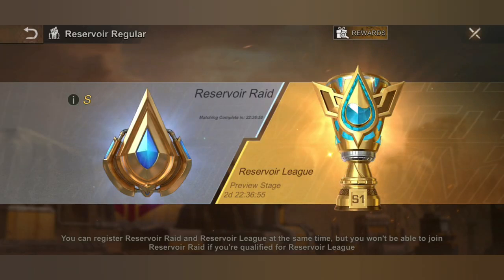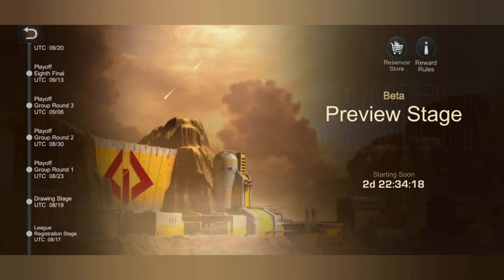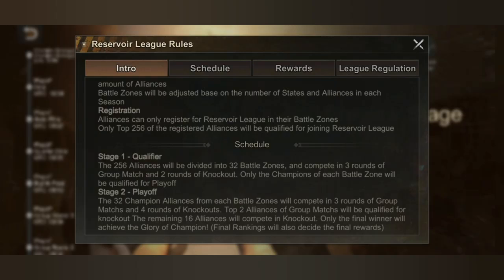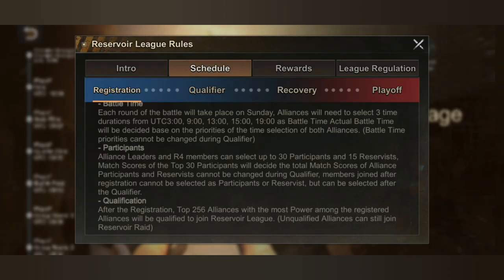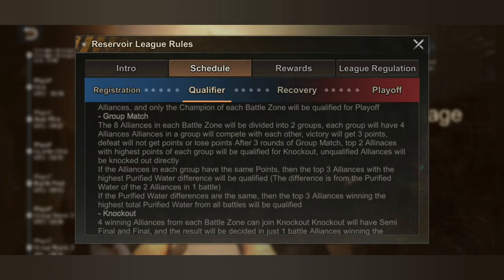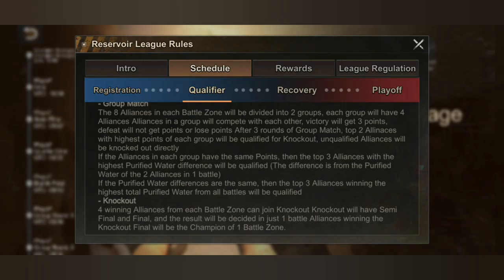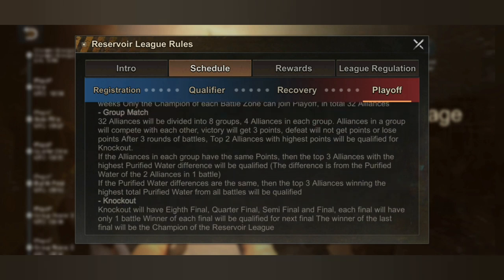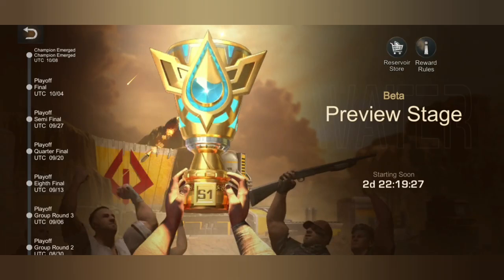State vs State : Reservoir League Refresher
Reposting an old video covering the rules of Reservoir League in Beta Server.

New video breaking down the schedule to follow.